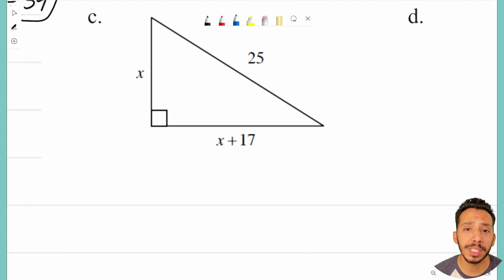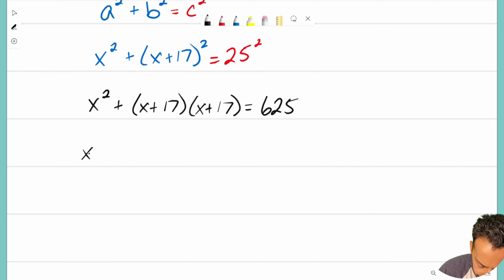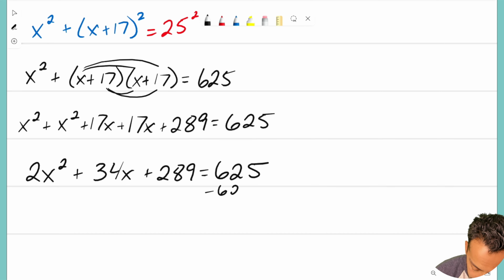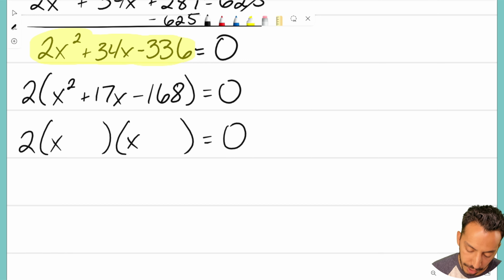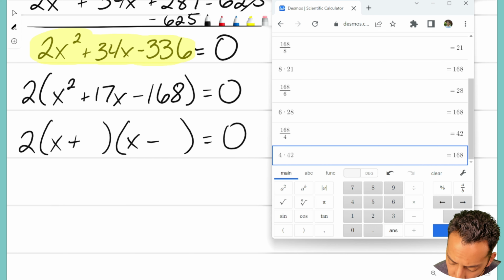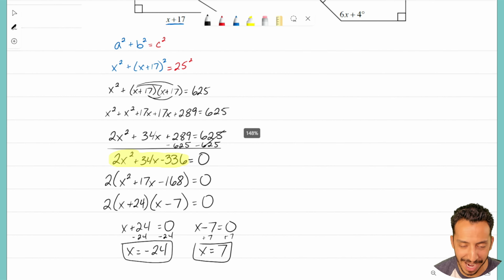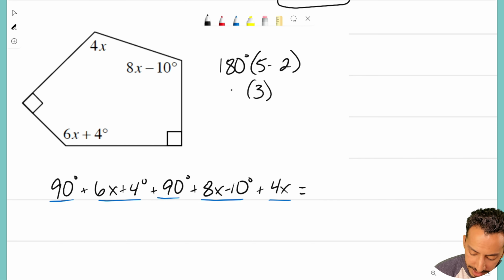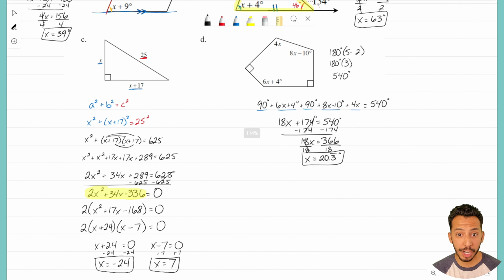Geometry: Spring Final Review